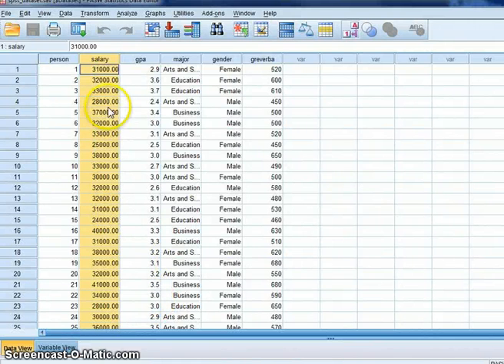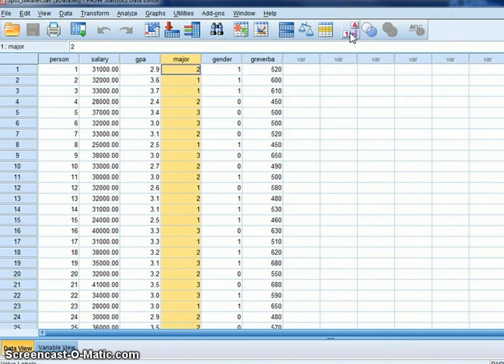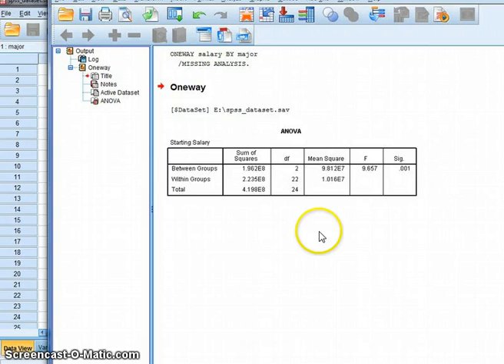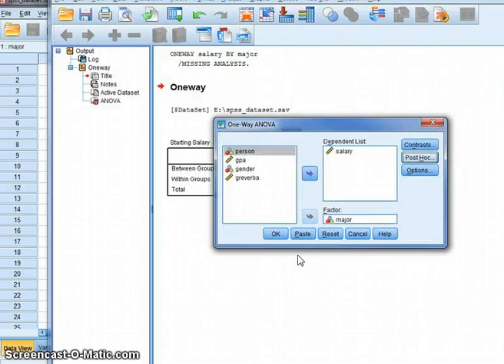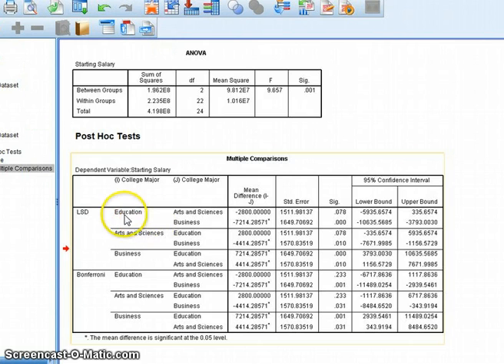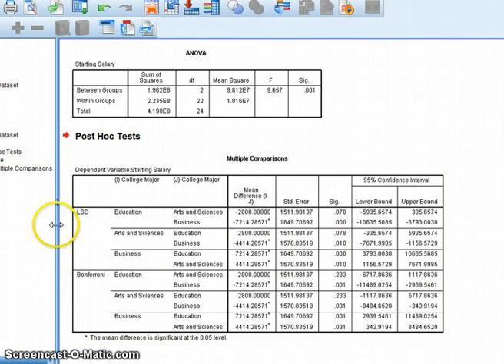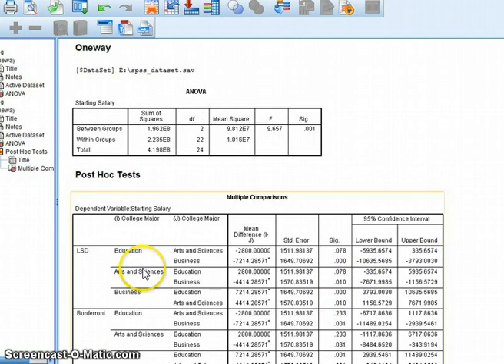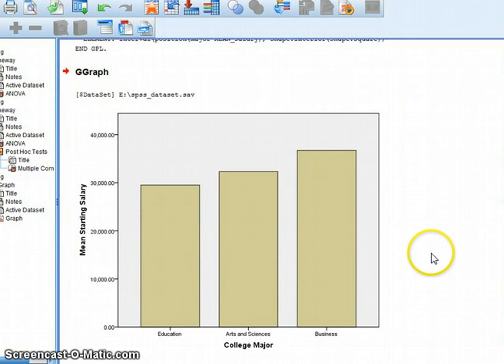Oneway ANOVA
This video describes how you can conduct a one-way analysis of variance in SPSS. The video also describes how you can test some of the basic assumptions